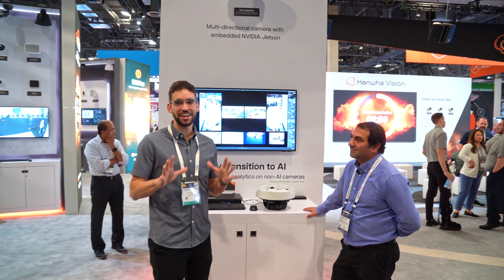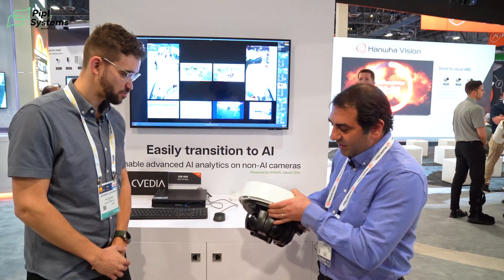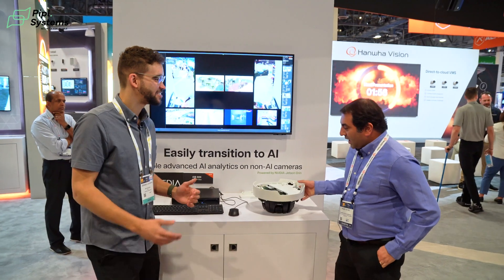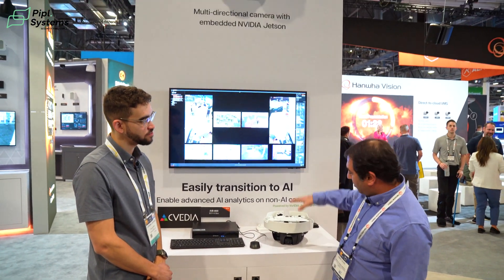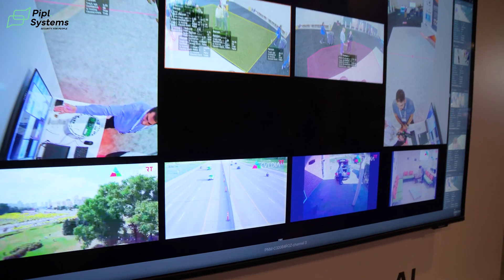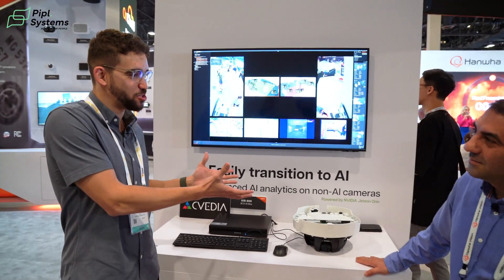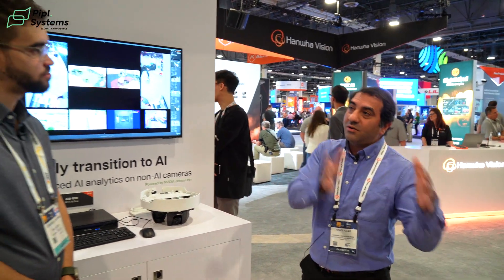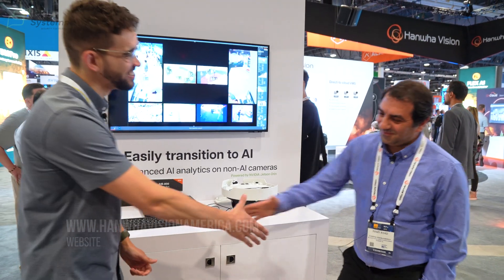Hanwha Vision at ISC West 2024: Multi-directional Camera with Embedded NVIDIA Jetson Orin | NEW TECH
Our latest video on the Pipl Systems YouTube channel is here! 🚀 Join us as Jeremie Lusignan dives into the world of innovation at ISC West, straight from the Hanwha Vision America booth. 📹 In this exclusive interview, Ramy Ayad, Sr. Director of Product Management at Hanwha Vision America, unveils the cutting-edge multi-directional camera with embedded NVIDIA Jetson Orin. 🌟 Don't miss out on this insightful conversation shaping the future of surveillance technology!